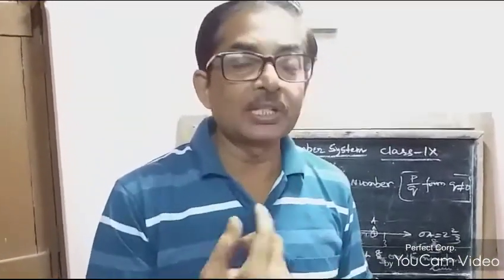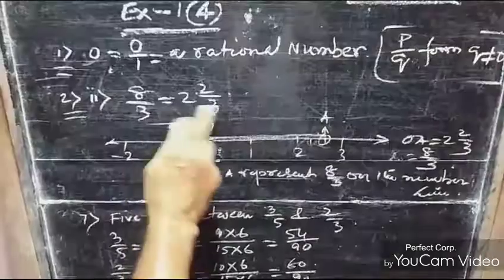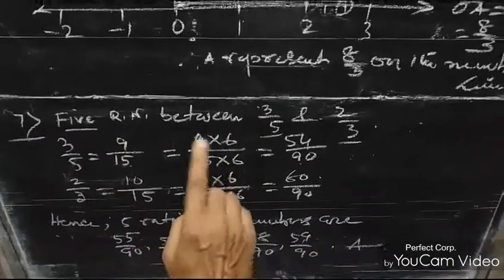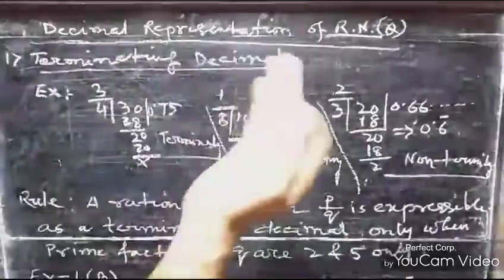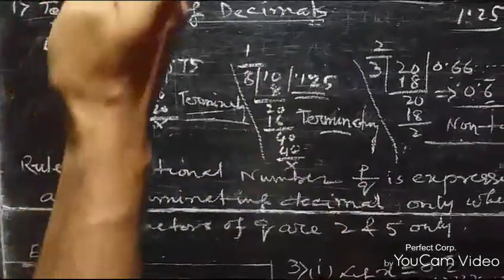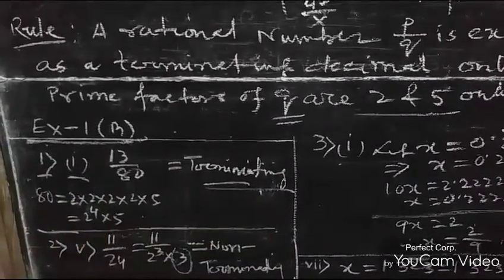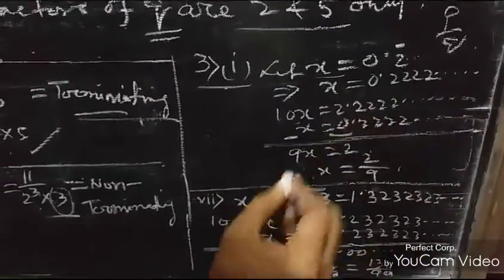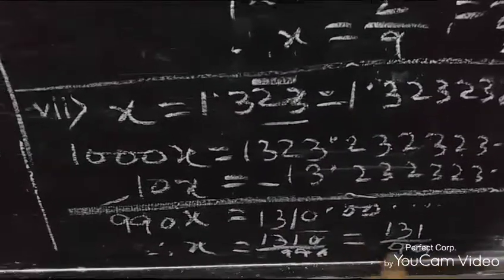NUMBER SYSTEM ( PART :- #01 )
BETA SERIES : 1

CLASS  :- #09

PROBLEMS BASED ON THE CONCEPT OF THE NUMBER LINES AND INSERT DIFFERENT NUMBERS  WITHIN THE GIVEN NUMBERS .
THIS PROBLEMS BASED ON THE  R.S.AGARWAL AND NCERT BOOKS .